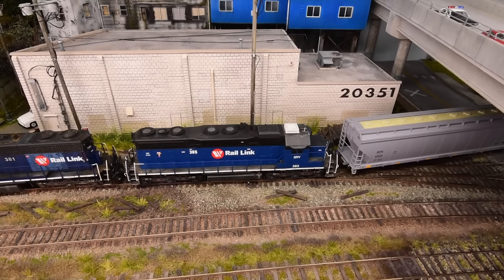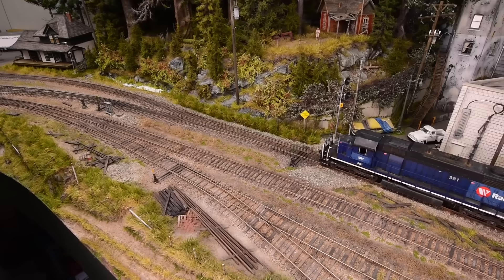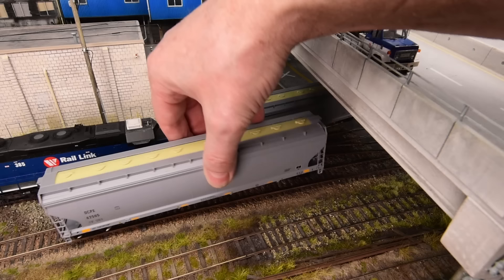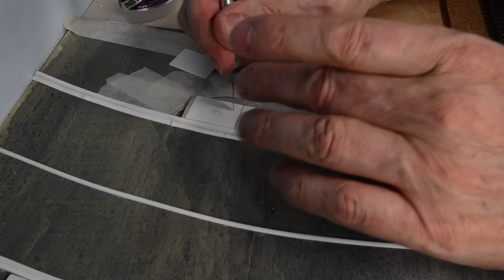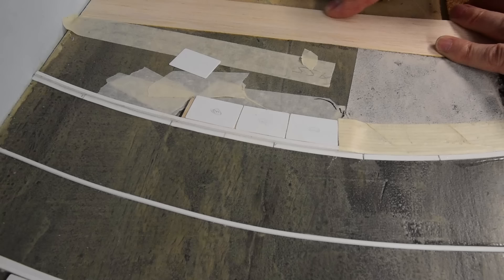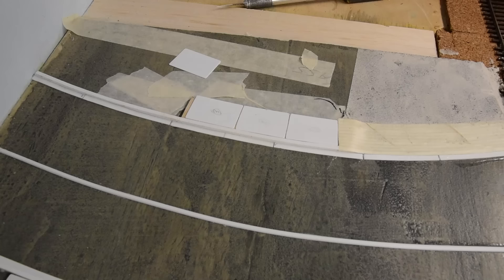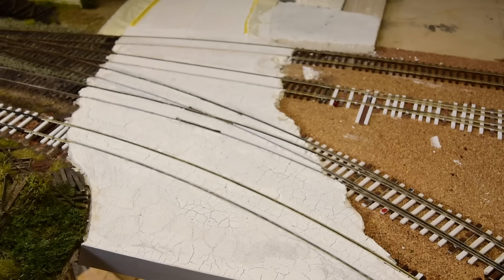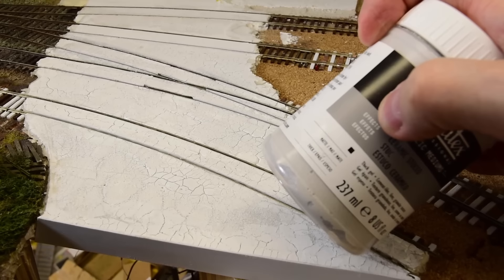Modeling the (SRY) 'Duncan Way' Model Railroad Crossing | Boomer Diorama ~ # 247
There are many ways to create a model railroad crossing. In this episode I show how I do it using acrylic medium products. Acrylic medium paste is impervious to water and scratches when cured. It is lightweight and tough as nails, yet it still remains flexible in the long run. Furthermore, it takes any paint beautifully.